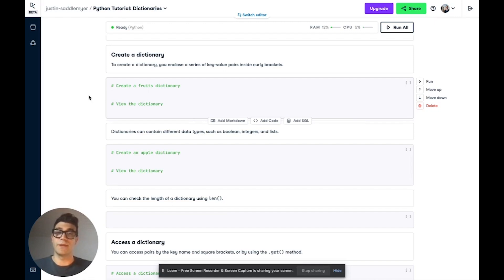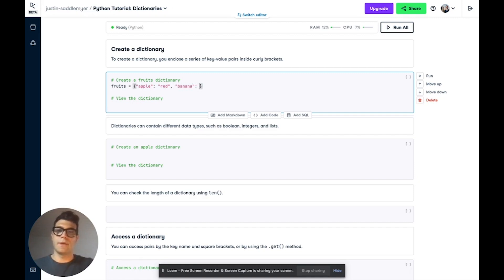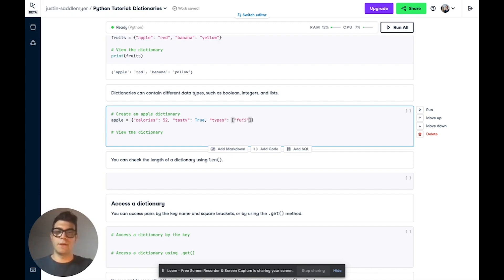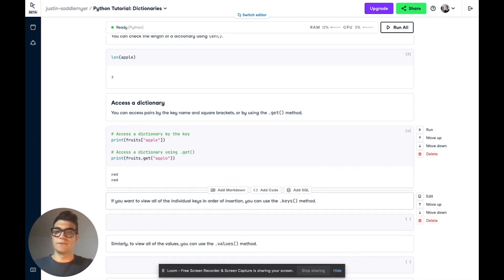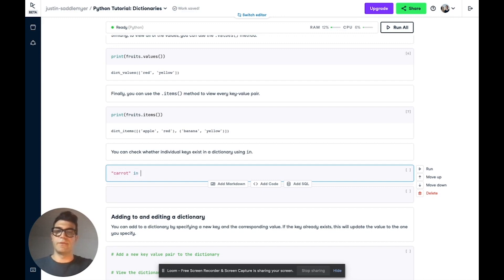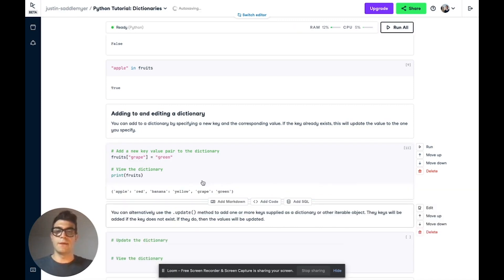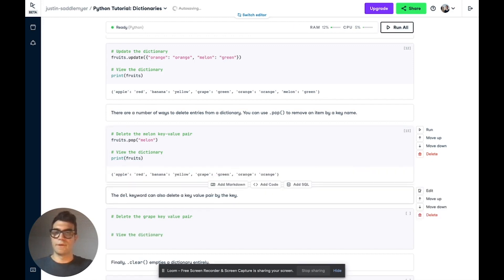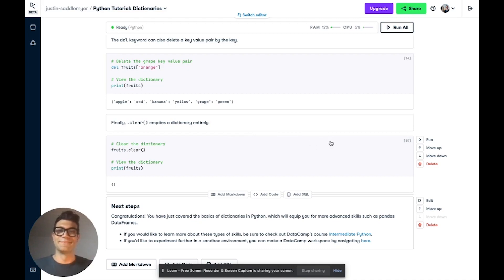Dictionaries in Python | Databytes | Python Basics Tutorial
This Python tutorial for beginners will walk you through some of the basics of creating and editing dictionaries, as well as accessing the values within a dictionary

00:00 - 02:37 Creating a dictionary
02:38 - 04:23 Accessing values
04:24 - 07:22 Editing

[More about Python]
Python is the most popular programming language today and is widely used across verticals from software and web development, game development, data science, machine learning, and more. Learning Python is imperative for aspiring data scientists, data analysts, data engineers, and machine learning scientists.

Employee Spotlight: Recruiting Instructors and Building Out DataCamp’s Live Training Program | DataCamp